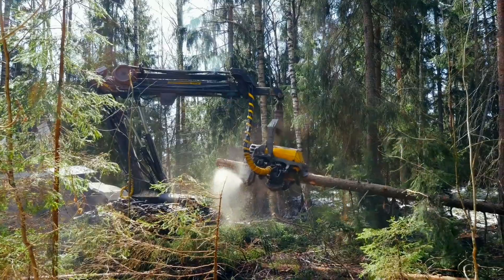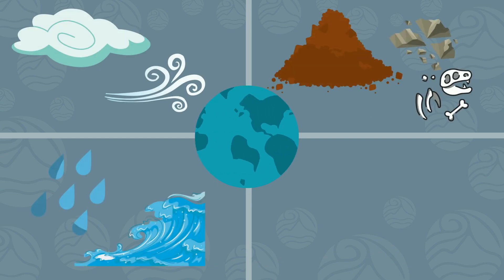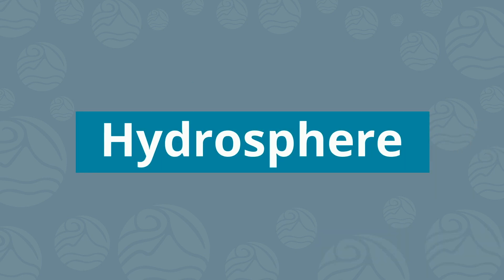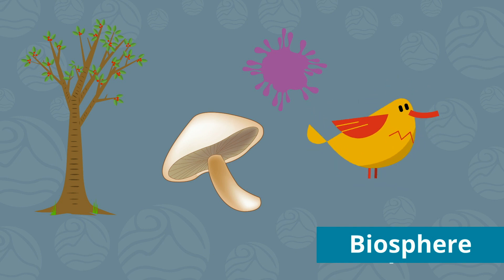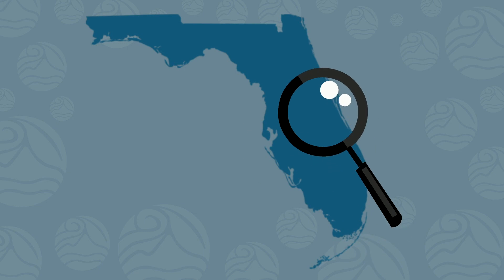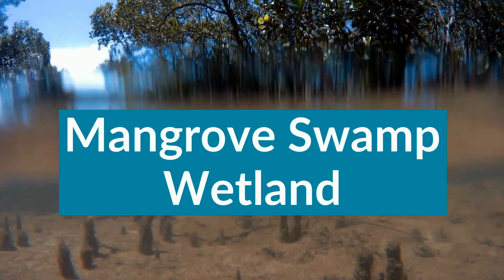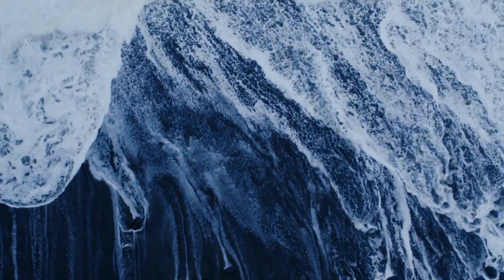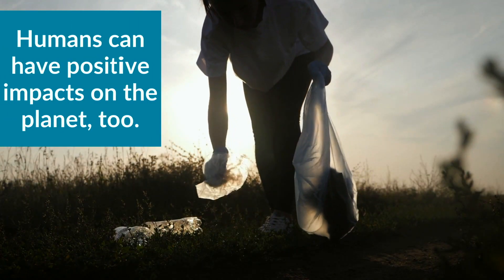What are Earth Systems?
Earth systems are a way of dividing up the Earth into processes we can more easily study and understand. The four main Earth systems include air, water, life and land. Earth systems science looks at how these systems interact, and how they are influenced by human activities.

What the video to learn more about Earth systems, and why they are so important.